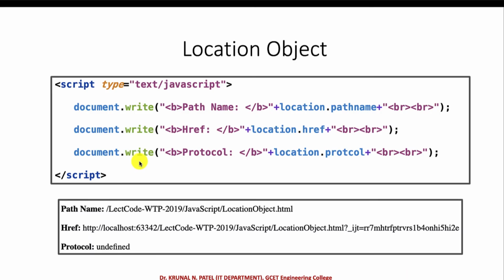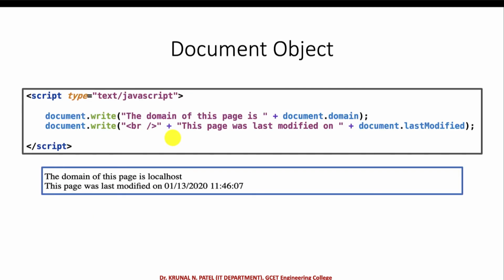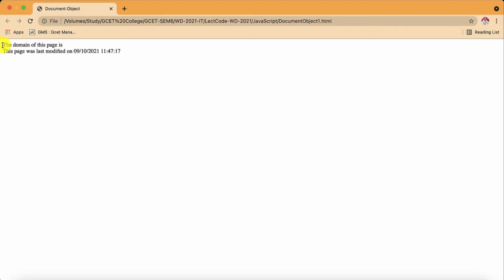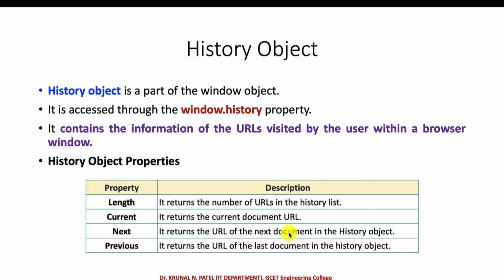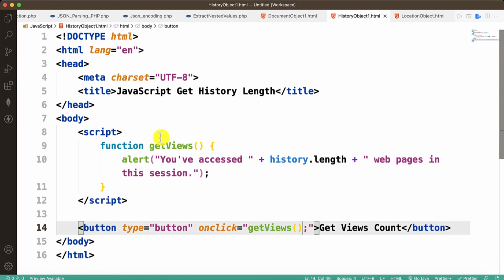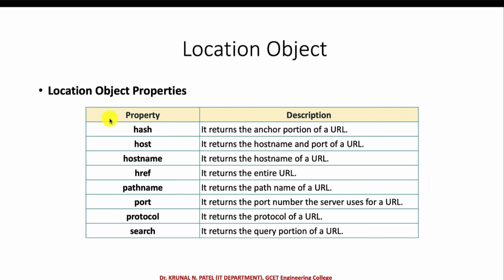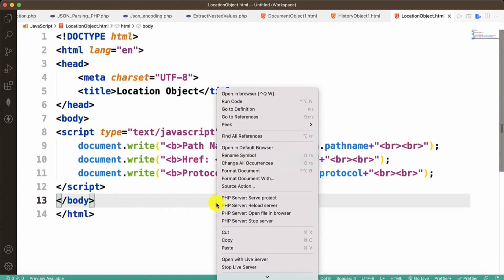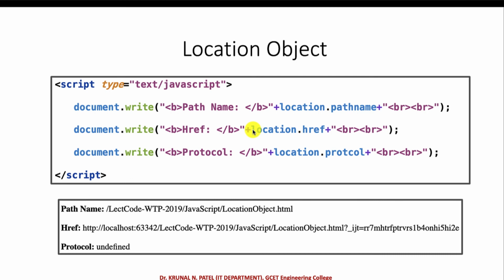Full Stack Web Development - Lecture 28- JavaScrip Tutorial- Document, Location, History Objects